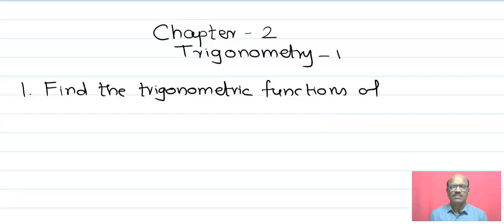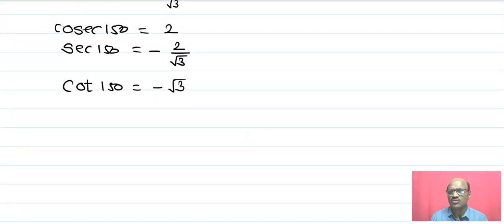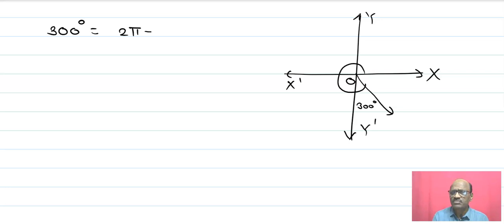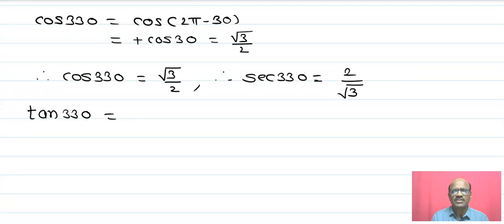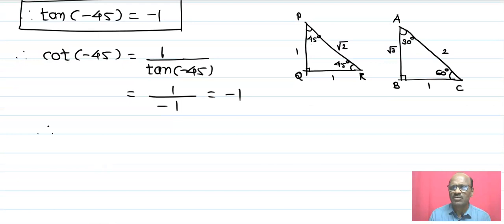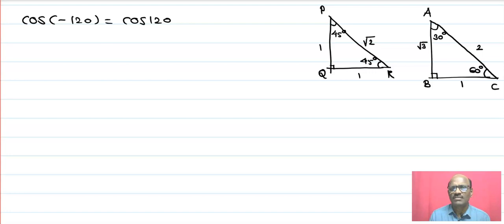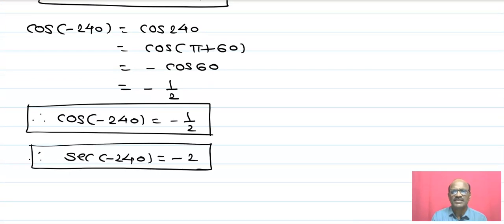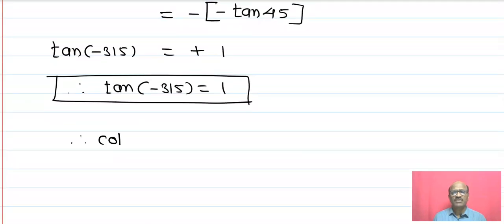New Syllabus|Trigonometry-1|Exercise-2.1|Standard 11th|Maharashtra State Board|CBSC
Hello Students,
I am uploading the video about the Second chapter Trigonometry-1, Exercise 2.1.